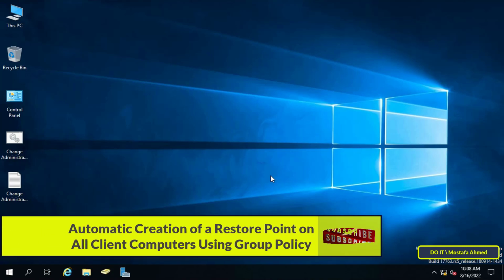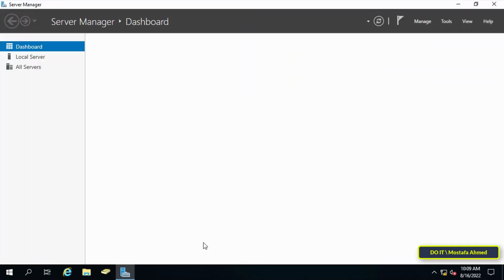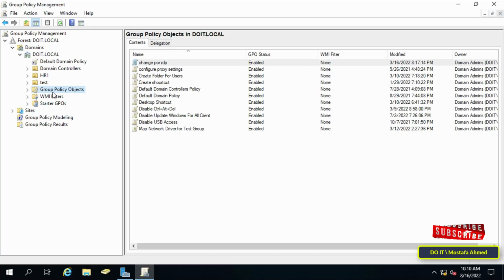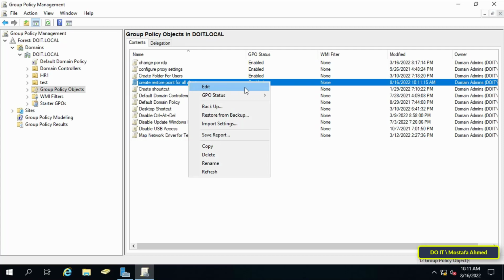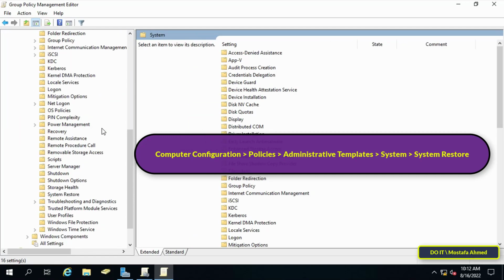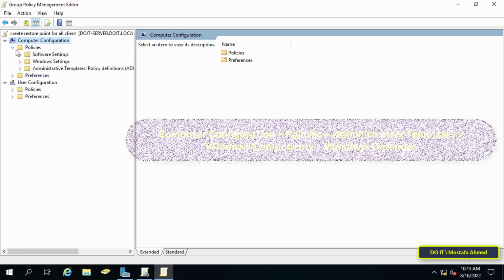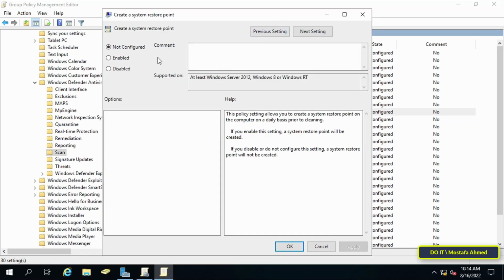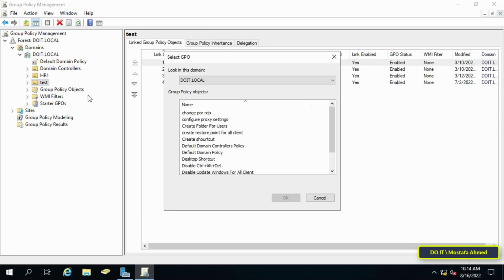Create Automatic Restore Point on All Client Computers Via Domain Windows Server2019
In this video, I will explain to you how to automatically create a restore point through a domain server running Windows Server 2019 using a group policy. I will explain how to create a new policy on the policy group and also link it to organizational units or link it to all domains and apply it to all client computers joined on the domain.
I think that the steps to create a new policy aimed at automatically creating a restore point and applying a GPO to create restore points are not complicated steps. Watch the video closely.
How to create a restore point with group policy in Windows Server 2019
Create a system restore point automatically Using group policy in Windows Server 2019
How to Create a Restore Point in Server 2019
How to enable and configure System Restore via Group Policy for all client computers on Domain Server 2019
How to apply the policy of creating a restore point on the domain
How to Apply GPO to Create Restore Points on Domain Server 2019
How to Create Restore Point in Windows Server 2019
Enable system restore Windows Server 2019 on all domains
create restore point for all client using group policy on windows server 2019
How to Perform System Restore in Windows Server 2019